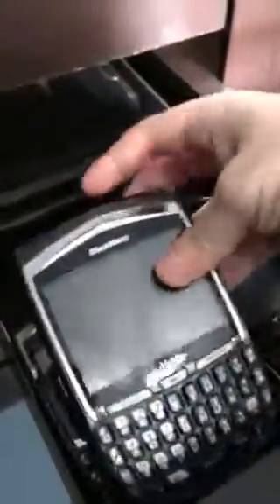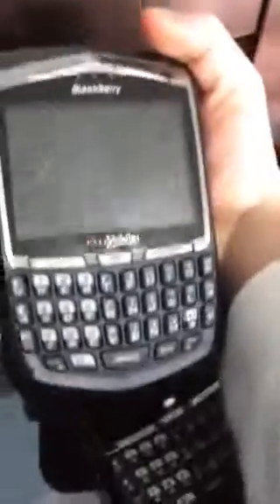My cell phone colletcion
Find my phones that work.